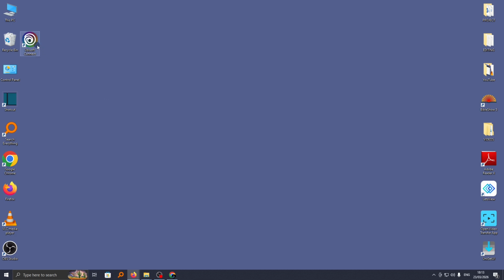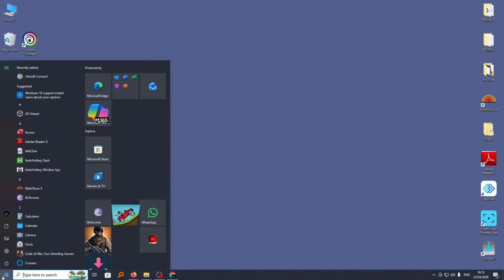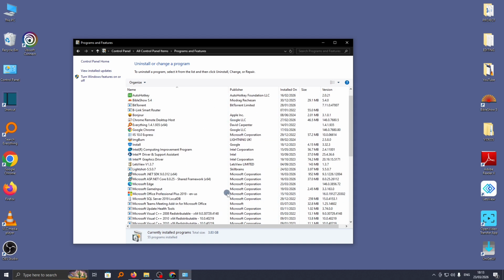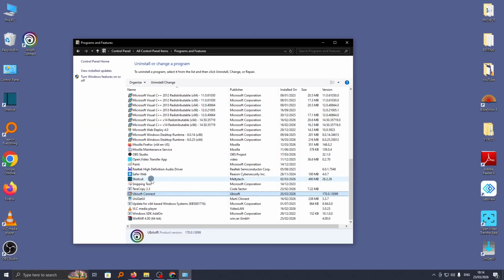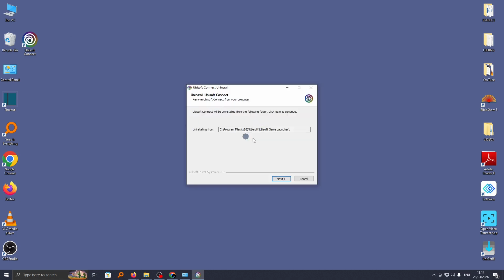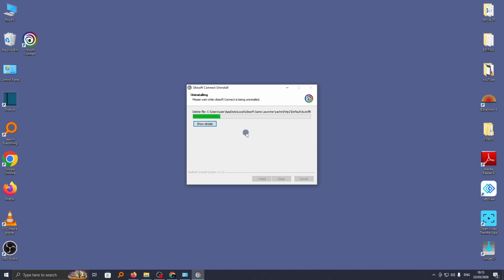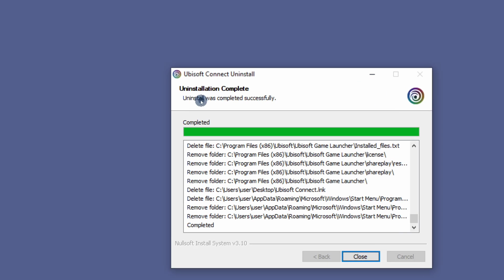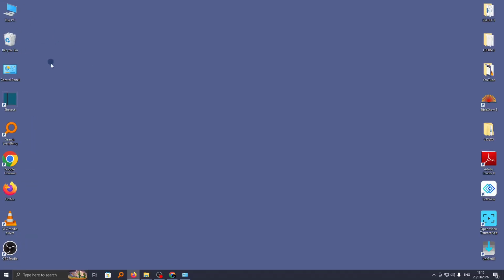How To Uninstall Ubisoft Connect From Windows 10/11 Computer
In this video, you’ll learn how to completely uninstall the Ubisoft Connect program from your Windows 10 or 11 computer safely and efficiently. This tutorial walks you through using the Windows Settings or Control Panel to remove the software and free up space on your PC.

👉 Watch till the end to learn how to properly uninstall Ubisoft Connect and ensure no leftover files remain on your computer.

What You’ll Learn:

How to uninstall Ubisoft Connect on Windows 10/11
Steps to remove the program using Settings or Control Panel
How to make sure all files are fully removed
Tips to free up storage and improve PC performance